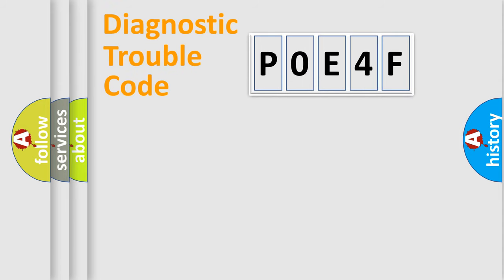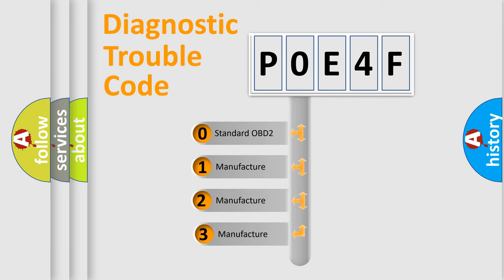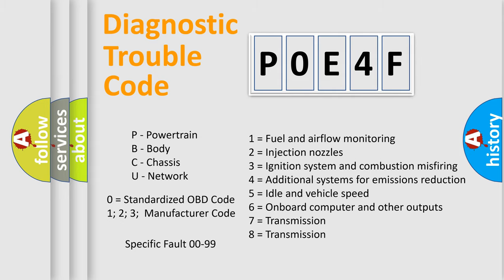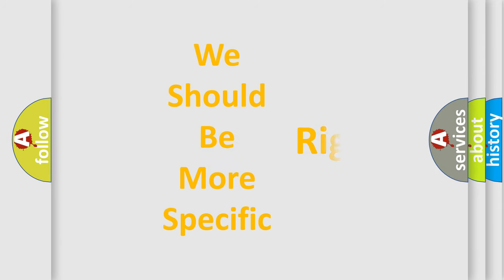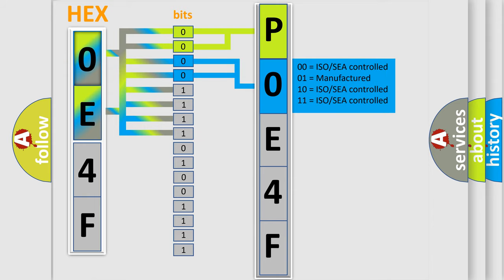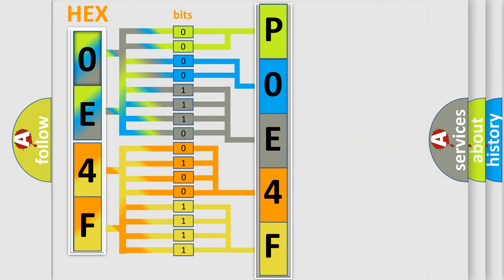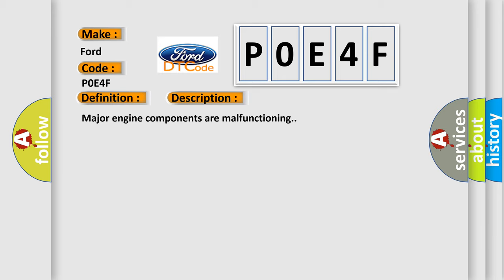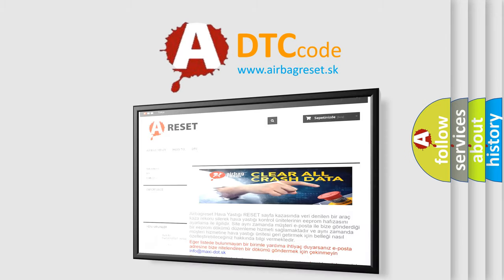DTC Ford P0E4F Short Explanation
Contents:
0:21 Basic DTC analysis according to OBD2 protocol standard.
1:48 Insight into programming
2:58 A diagnostically understandable description of the Diagnostic Trouble Code
3:05 Basic error definition

Make:
Ford
Code:
P0E4F
Definition:
Engine Signal 6
Description:
Major engine components are malfunctioning.